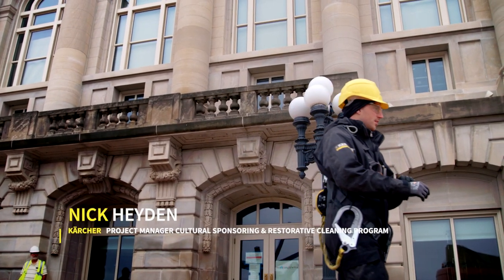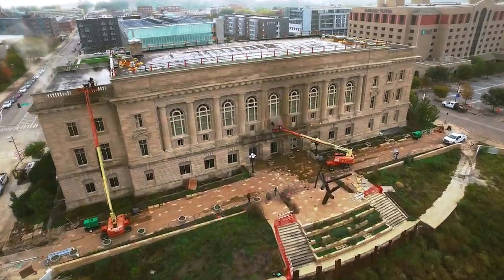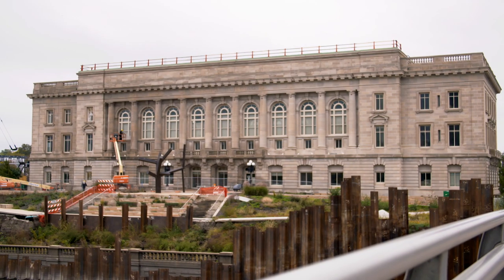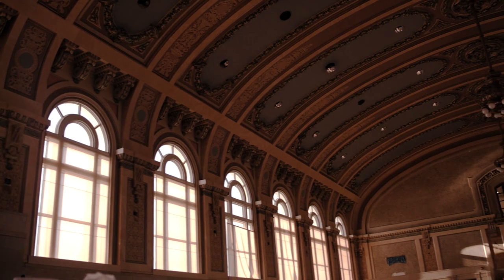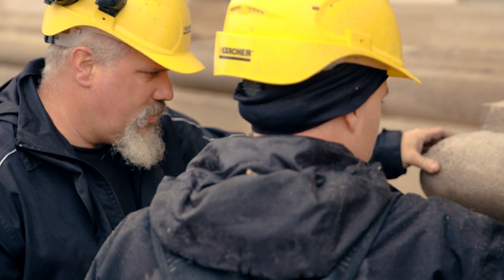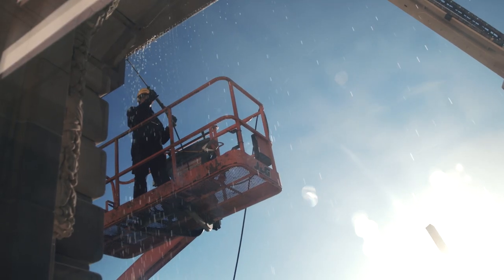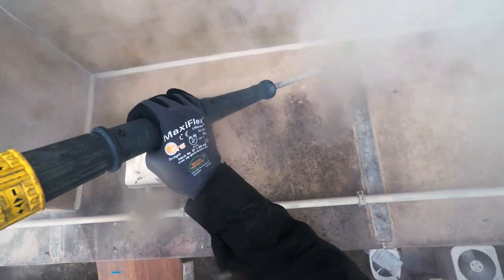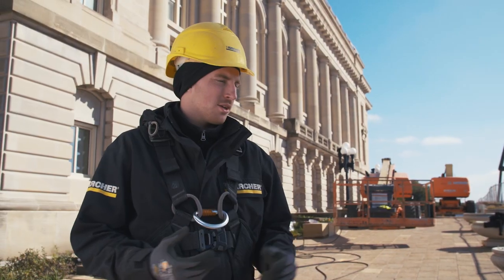Karcher Cleaning Project - City Hall Des Moines, Iowa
Click to learn more about Karcher's Worldwide Cleaning Projects.